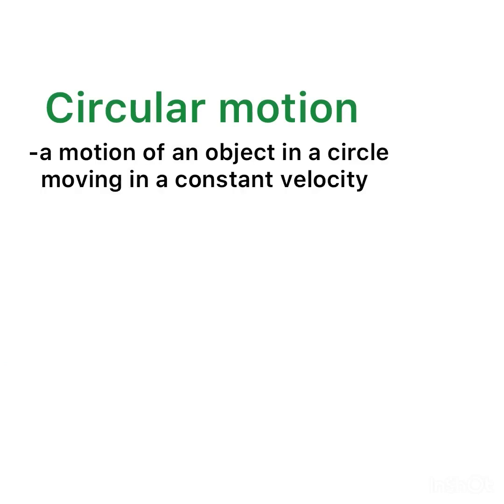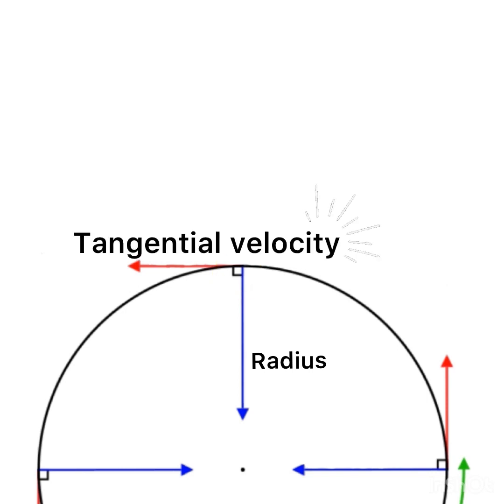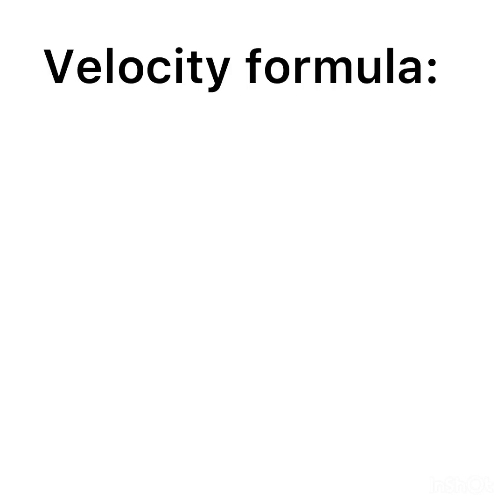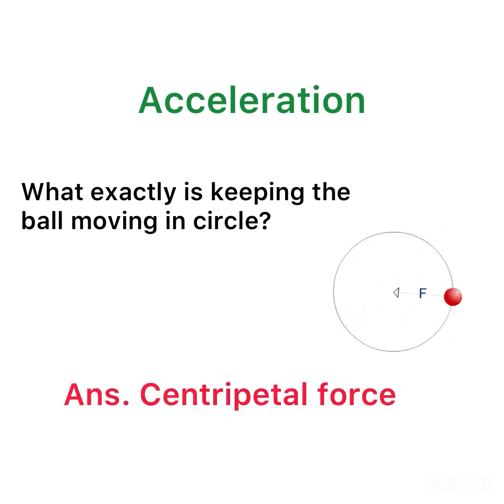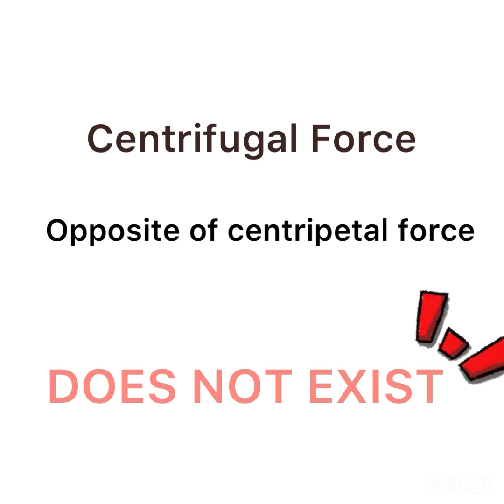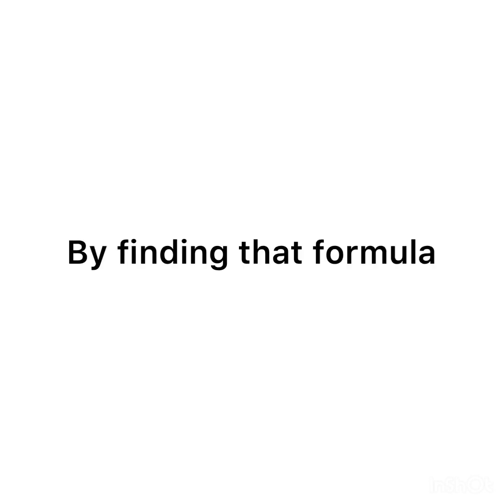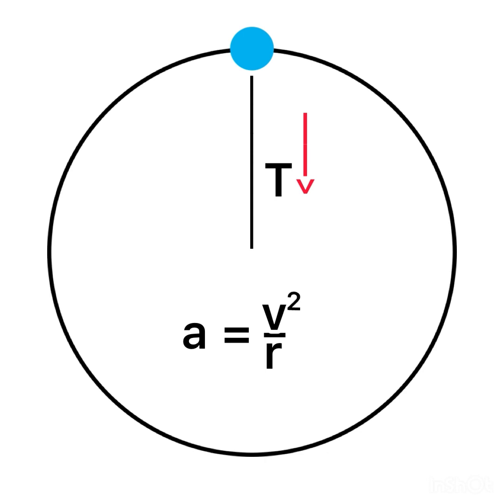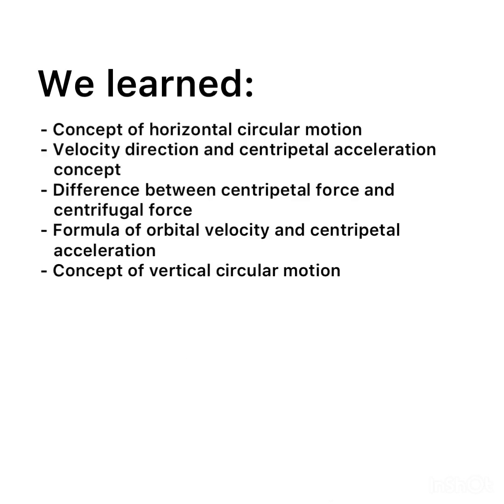Uniform Circular Motion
This video contains info of uniform circular motion concept and how it works.

Video By: Chanondth Imduaikiat (Physics Honors Project)
Section G 23-02-21